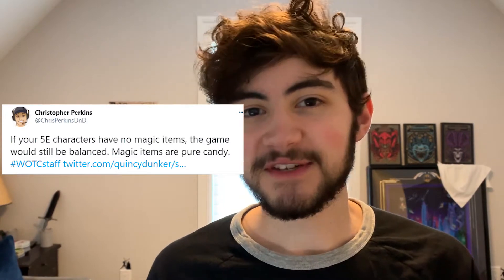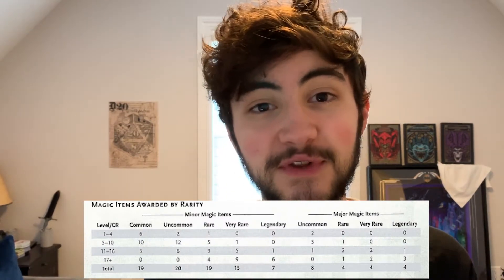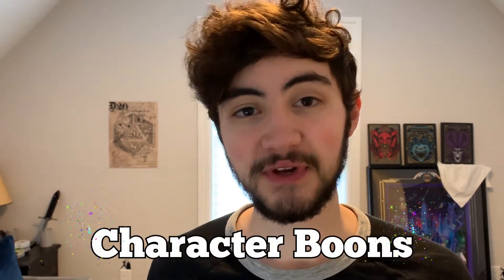Are D&D Magic Items Boring for Players? - Character Boons!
Are D&D magic items boring for players? Is there a better way to get players attached to their cool abilities while keeping the game balanced? Let's explore the idea of character boons!

👉Ways to Support and Follow👈